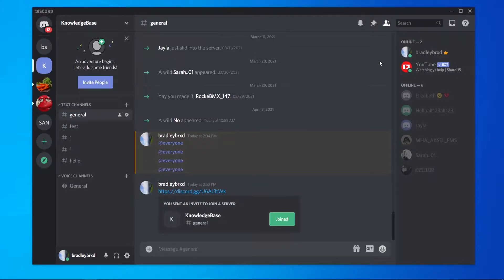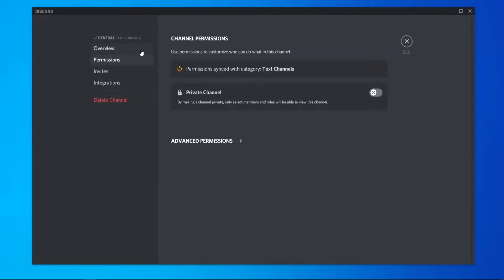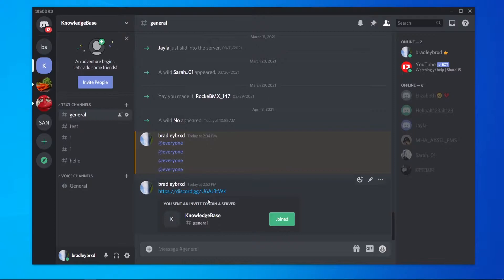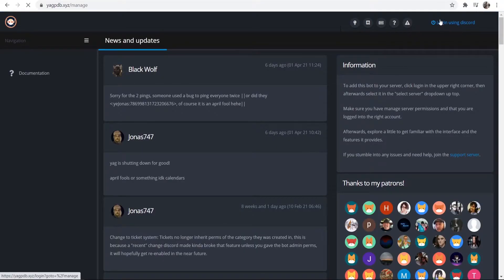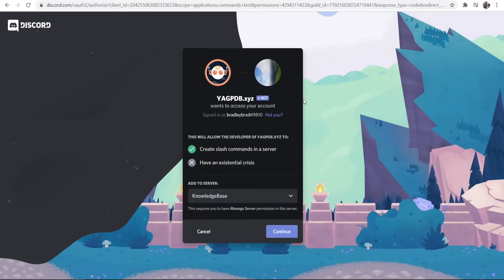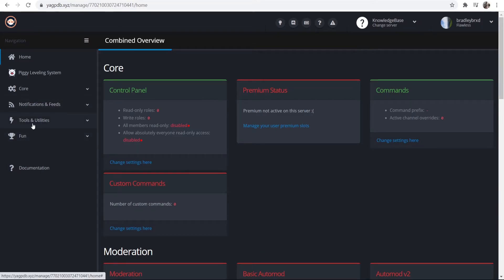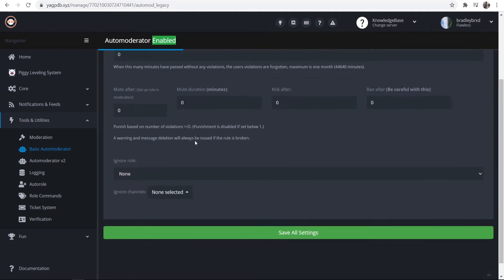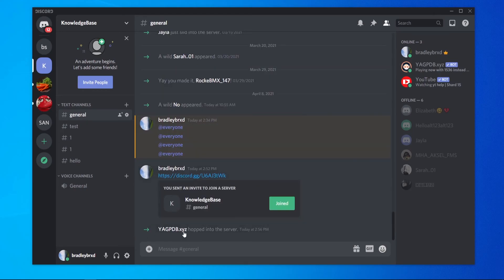How To Block Server Invite Links From Your Discord Server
How To Block Server Invite Links From Your Discord Server. Use this method to completely stop people from spamming their server invite links in your own Discord server. Did this help?